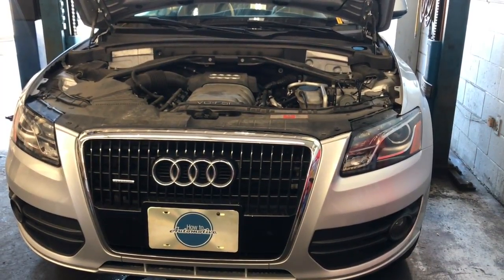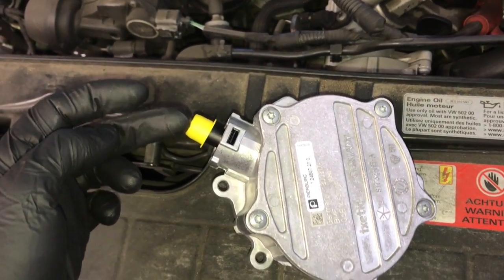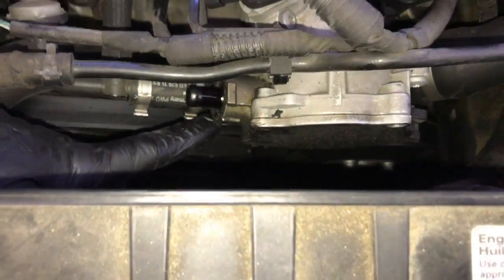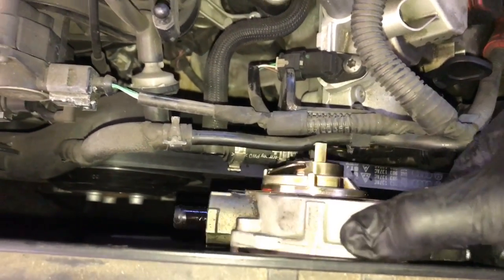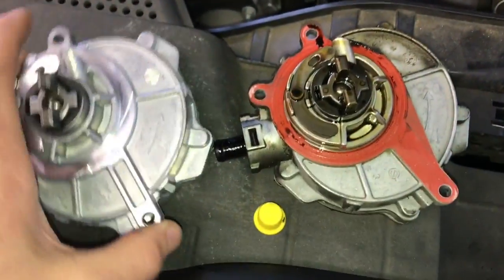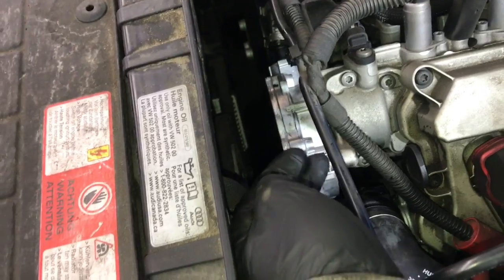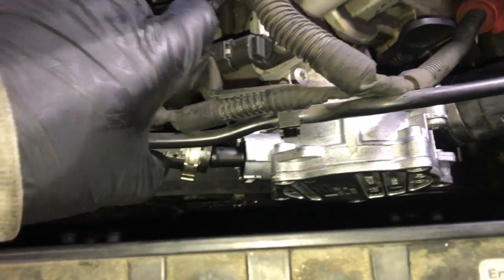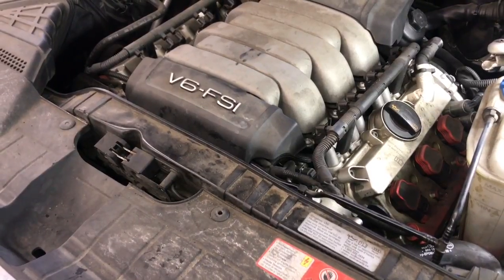How To Replace The Brake Booster Vacuum Pump On An Audi Q5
Brian Eslick from How to Automotive takes you step-by-step through the process of replacing the vacuum pump on a 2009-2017 Audi Q5 with the 3.2L FSI engine.